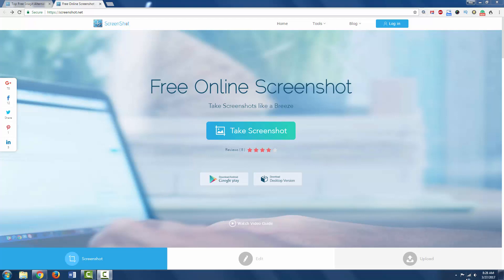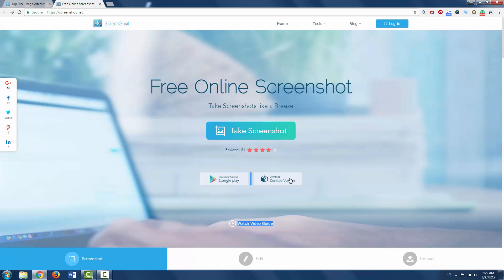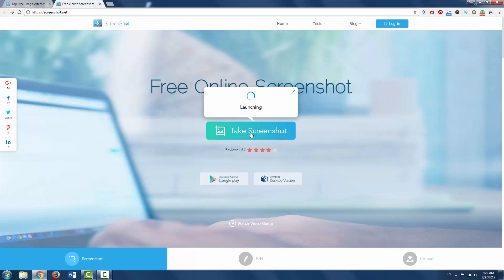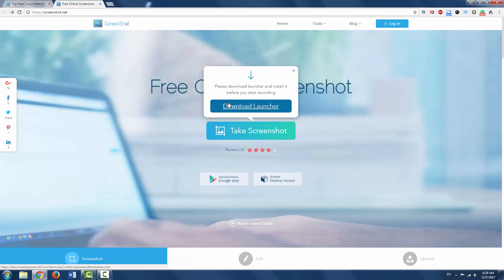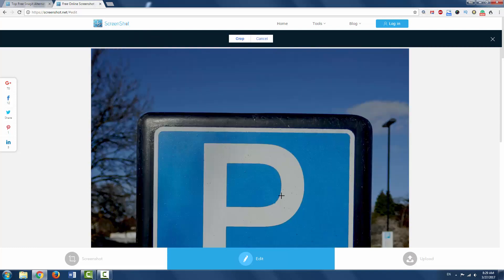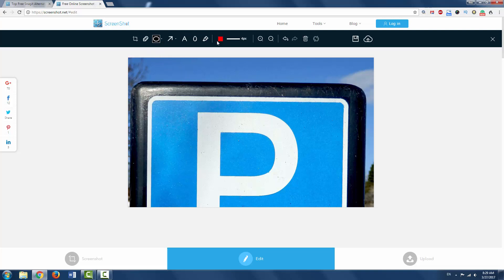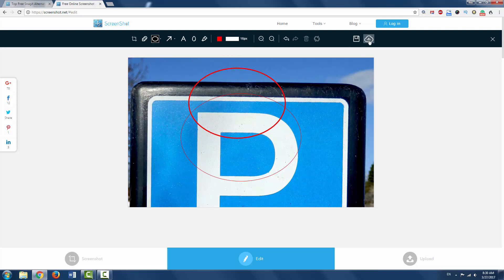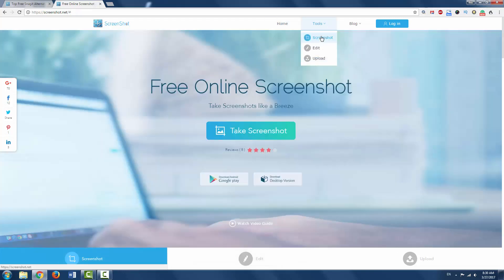Free Online Screenshot Tool - Download Screen Capture Software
In this video I show you how you can get your hands on a free online screenshot tool, you can download the software onto your computer so that you are not restricted to just taking photos of your browser.

This is especially useful if you want to take photos of other software and tools on your computer that are not restricted by the browser.

You can use a screenshot in a number of ways but one way I find it most useful is when I take a screenshot for a book that I'm writing or video that I'm making in PowerPoint to show what I mean rather than have my reader just read it.

JJ

Here are some of our newest videos

Free Presentation Software : Create PowerPoint Presentations, Free Alternative

Stay frosty

JJ

And here are some other videos that I think you will love from other creators on youtube, share the love...

I found these following videos so inspirational and valuable I thought I would share them with

Why not leave a comment about free online screenshot tool below and let me know if you download the software and how you use it.

Here is a video of a chrome browser awesome screenshot if you don't want to download the software

JJ